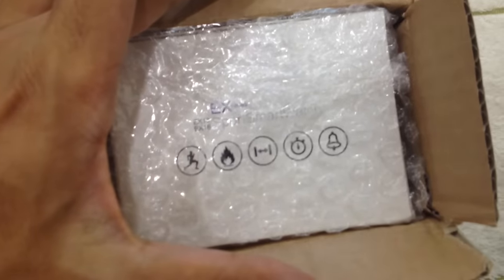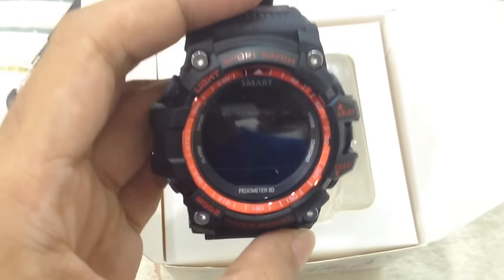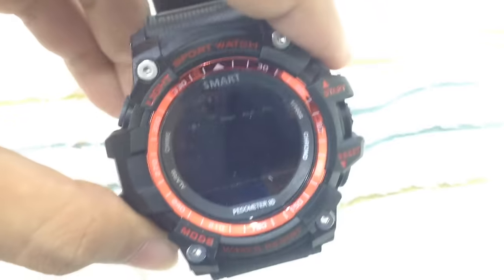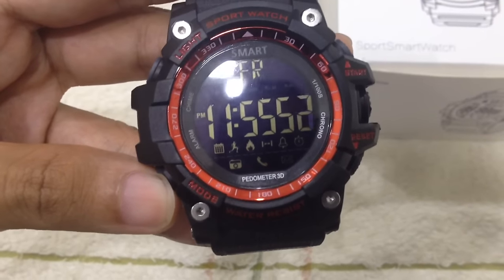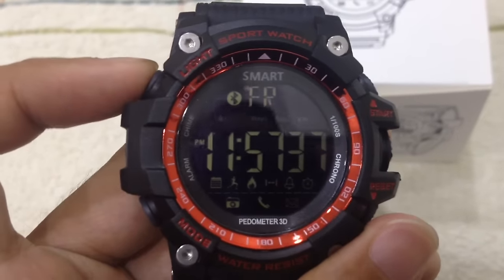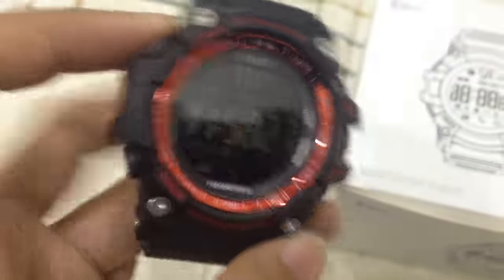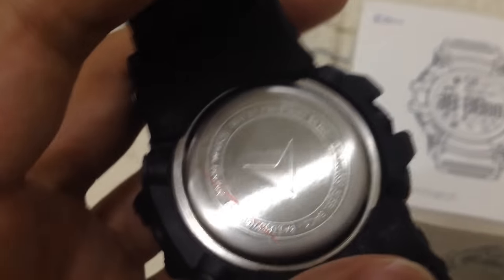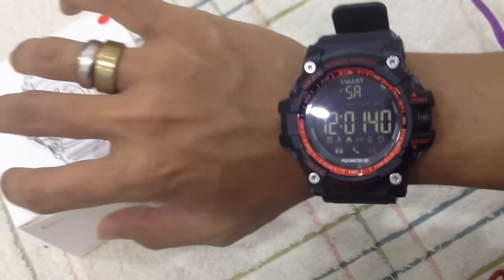SmartWatch EX Series EX16 Review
This watch is shipped from China. This is EX16 Sport Smartwatch. It can be synchronized using Bluetooth. The watch will beep if you received a call or messages. No vibrations as the watch used the CR2032 battery to minimize the power usage of the smartwatch. The battery can last long for about 6 months. Whenever you don't want to use it, you can turn it off. Turning the watch off will reset everything inside the watch. But don't worry, because you just need to synchronize it back using the app in your smartphone and the time settings will be set automatically based on the time on your smartphone. So far everything is good.

If you guys ever wonder on how to replace the battery for this smartwatch, you can watch this video